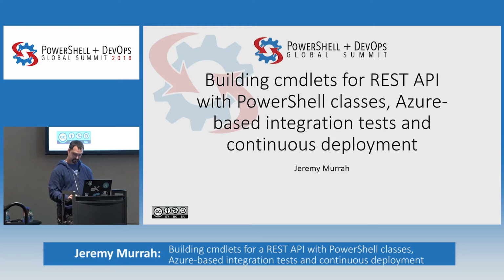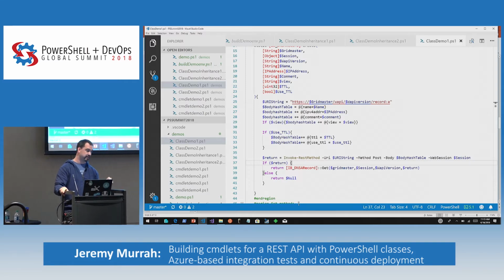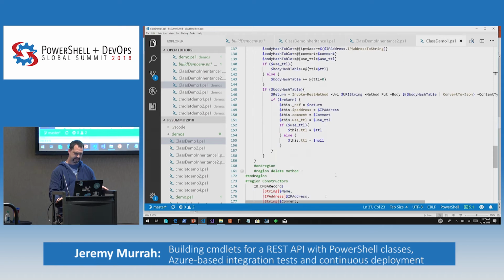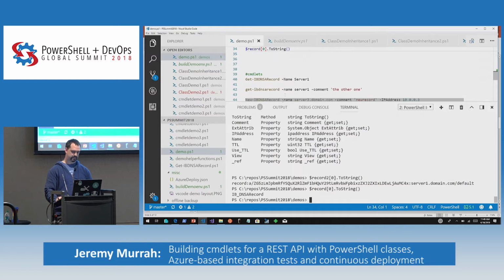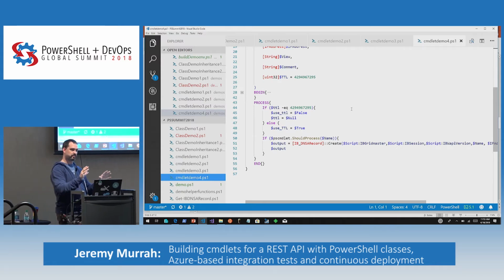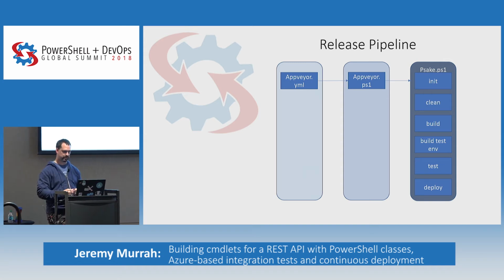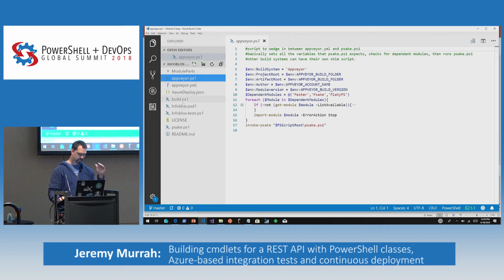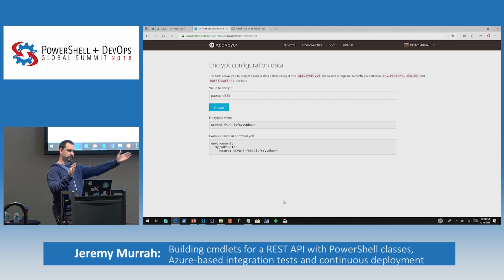Building cmdlets for a REST API with PowerShell classes, Azure-based ... by Jeremy Murrah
Building cmdlets for a REST API with PowerShell classes, Azure-based Integration tests and Continuous Deployment by Jeremy Murrah

This talk will cover a project to write a set of cmdlets for an Infoblox dns appliance.  Code is split between cmdlets for the interface and parameter validation, and classes for modeling all the REST calls.  Will also cover the CD pipeline via appveyor with tests against an Azure appliance.
    Classes, the new feature in PowerShell 5.0, was added just for writing DSC resources right?  Not so!  Come see how classes can be used as part of a PowerShell cmdlet, providing code separation, easier parameter validation, and more.  This session will cover a working module that uses class definitions alongside standard PowerShell cmdlets to integrate with a REST API.  Learn how using defined classes makes integration between get and set cmdlets easier and potentially safer. It will also cover the release pipeline for testing and deployment, with a little Azure Resource Manager template design thrown in for fun.  All code for this session will be available on GitHub.
   This session will cover:
    - How to build a REST Uri and payload from user-provided parameter values
    - How to model objects and build class definitions and methods to reflect actions on those objects
    - How to build cmdlets that interface with both the user and the class definitions, isolating code for improved readability
    - How to build a test environment in Azure for running Pester tests and deploy to the PS Gallery with Appveyor
This has been an amazing side project that I've been working on for over a year.  I've learned a ton about classes, github, appveyor, azure, etc. and I'm eager to share all that.